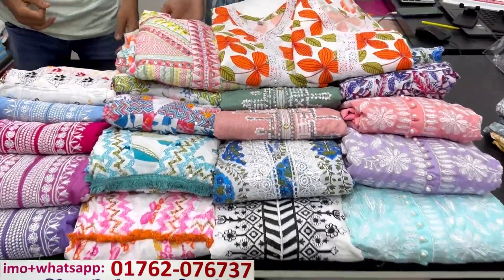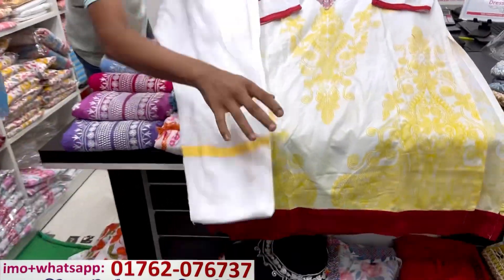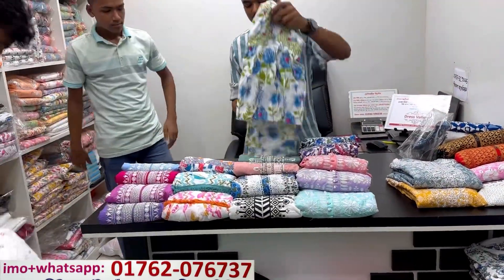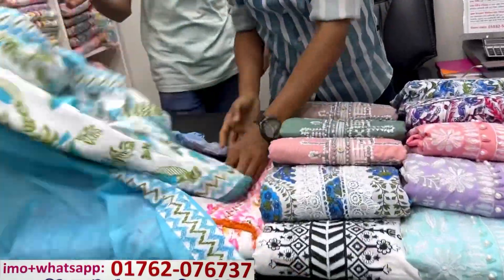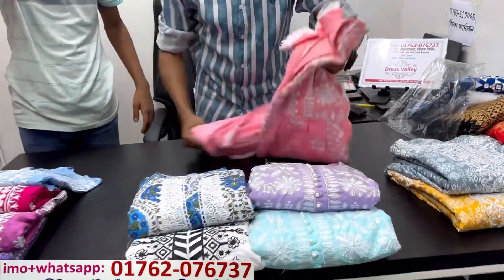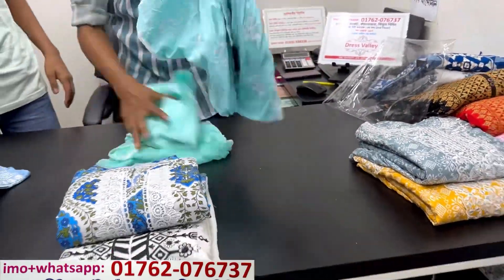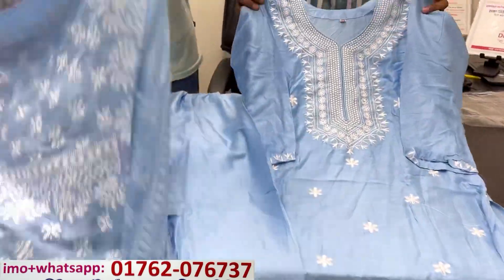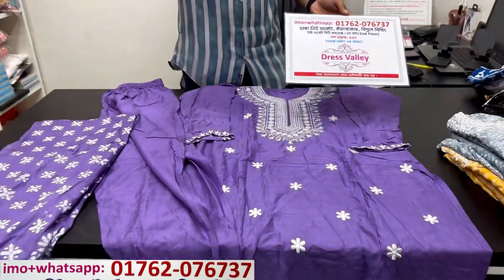বিশাল অফারে রেডিমেড থ্রিপিস,কুর্তি | Readymade nayracut,three piece at students budget